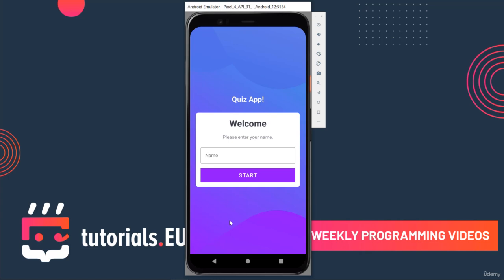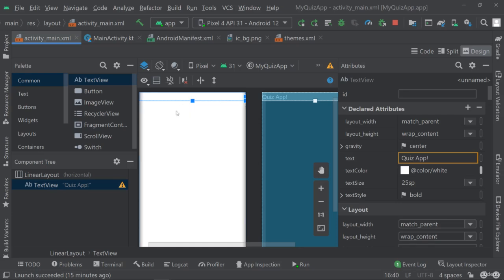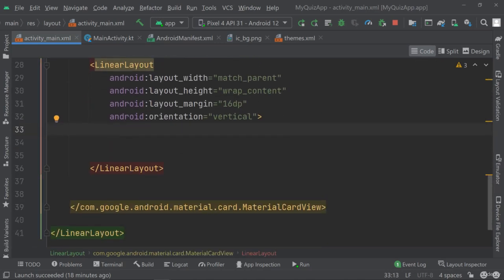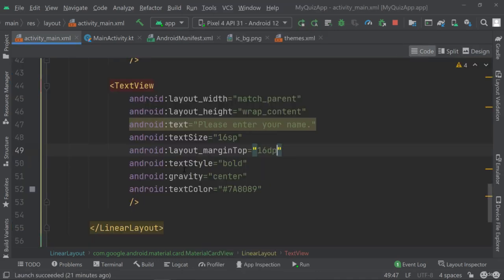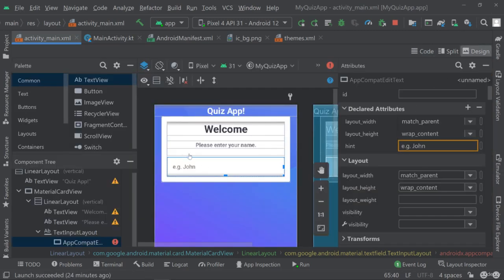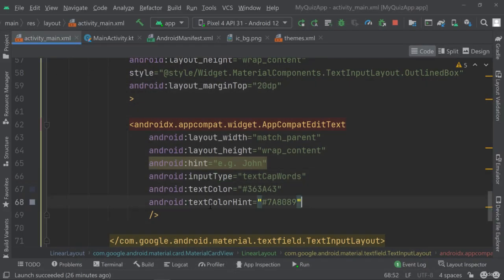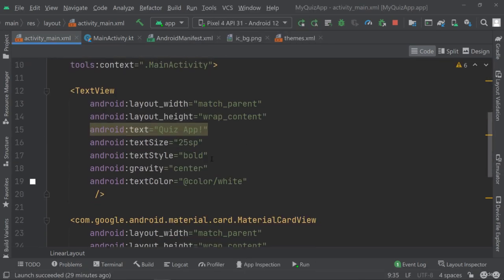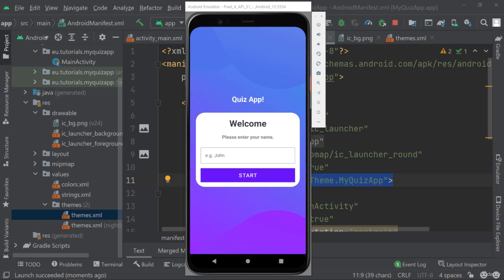265 - Setting up the ui and using cardview and disable the statusbar